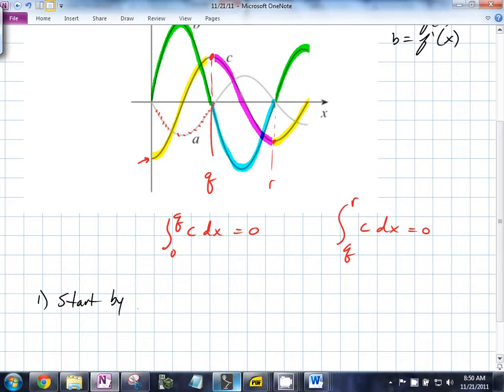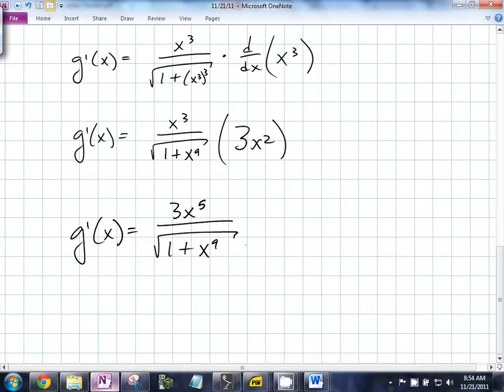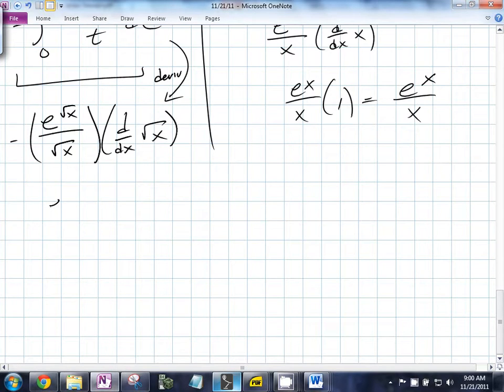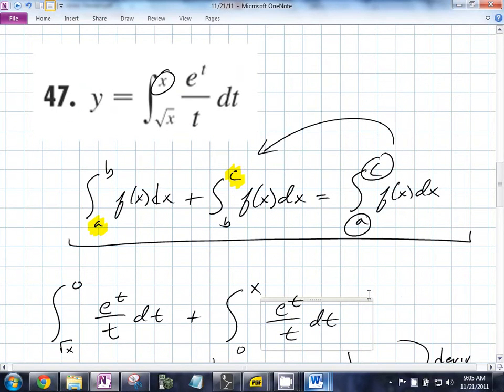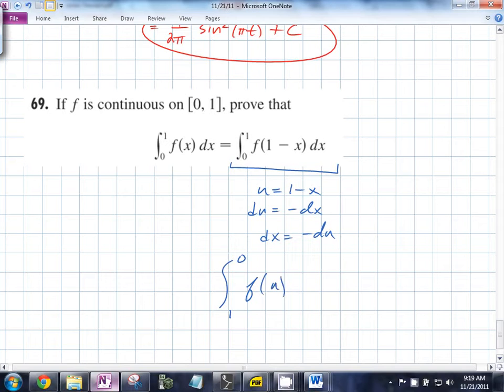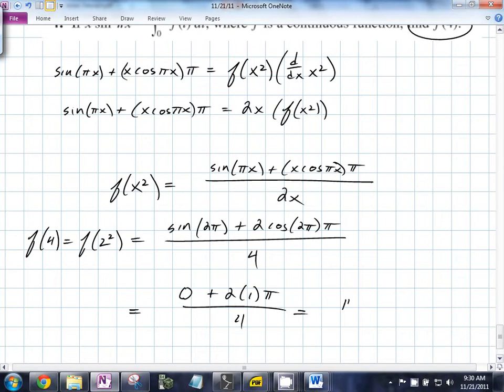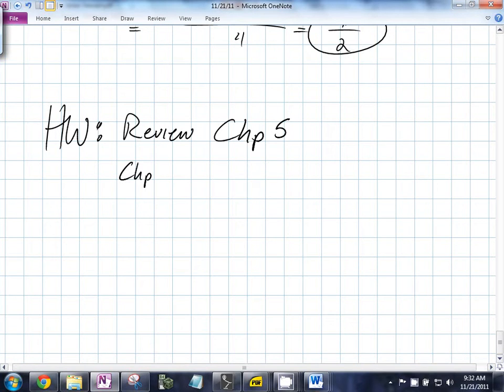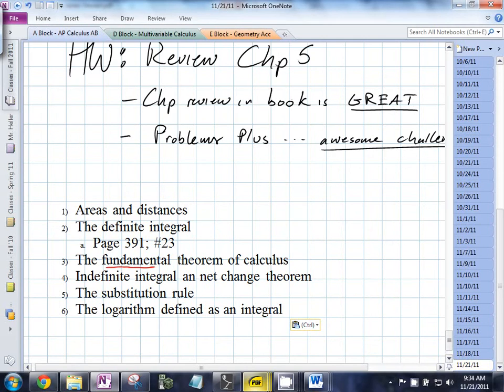A Block - AP Calculus AB - 11/21/11